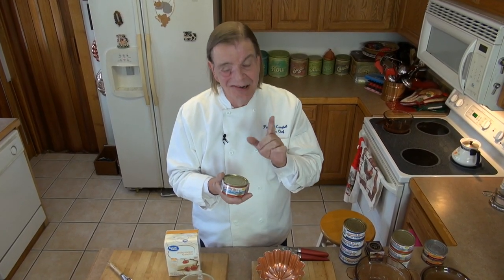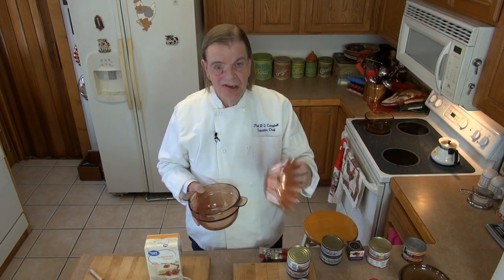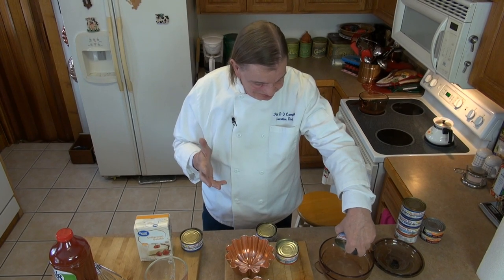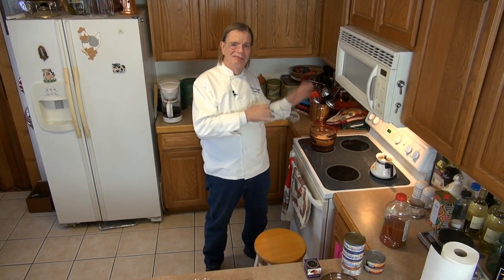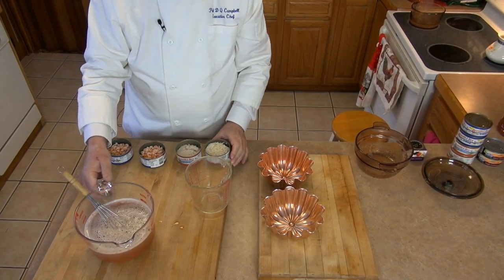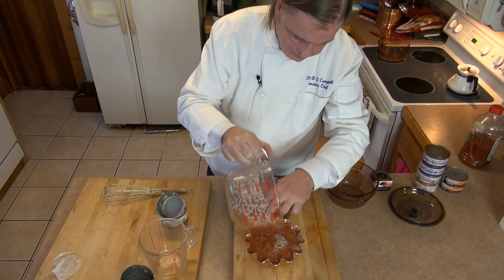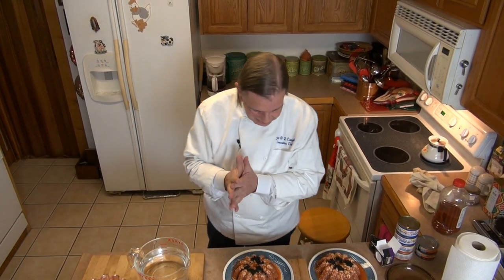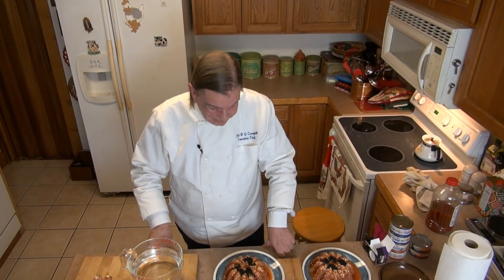Savory Seafood Gelatin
I think in the US we tend to associate gelatin with sweet dishes, but that is certainly not necessary. Savory gelatin makes a great main dish, or side.